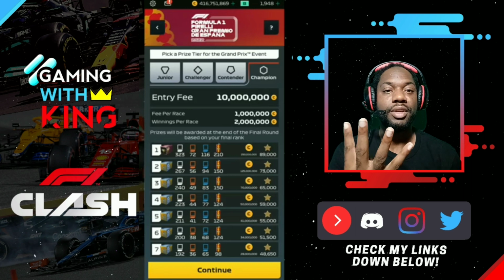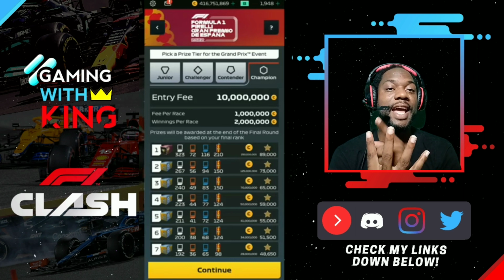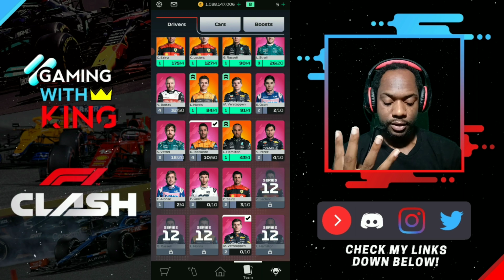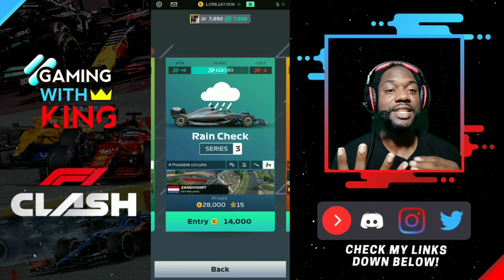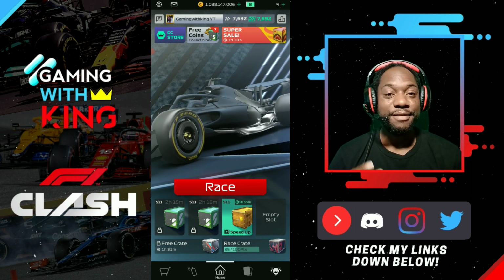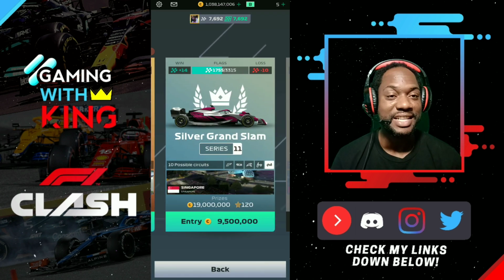F1 Clash 2022 | How To Get Your Best Gp Results (online business,ecommerce software,email marketing)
F1 clash 2022 how to get your best gp results in this f1 clash 2022 tips video I share how the make the most of f1 clash gp going forward as we now know the f1 clash 2022 go difficulties and share how to maneuver to get the get f1 clash gp event scores check it out.

Background music

is,f1 multiplayer
is,f1 mobile racing free,f1 2016 mobile game android apk,f1 mobile racing game guardian,f1 mobile racing game apk,f1 mobile gamesf1 2016 mobile game apk,which is the best f1 game,f1 clash,f1 clash 2021,f1 clash tips,f1 clash gameplay,insurance,e-commerce,ecommerce software,real-estate,software,email marketing,affiliate marketing,business services,online business,bail bonds,Cryptocurrency,Realestate,make money online.